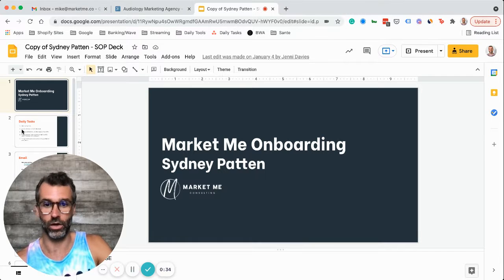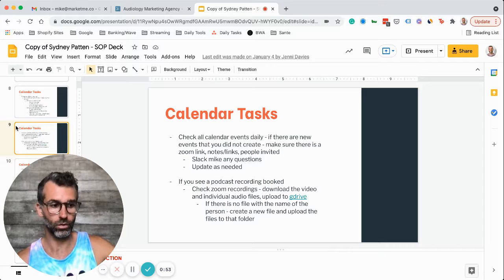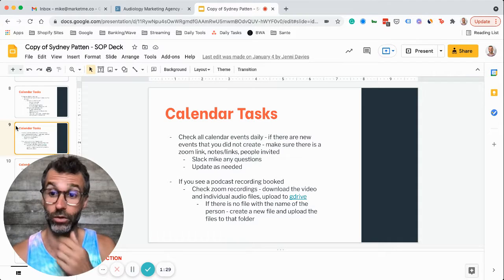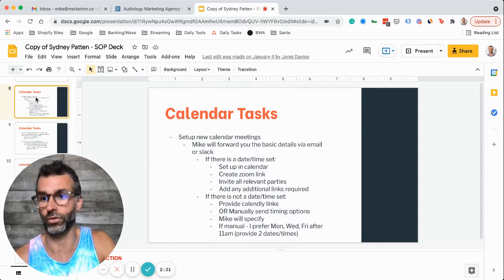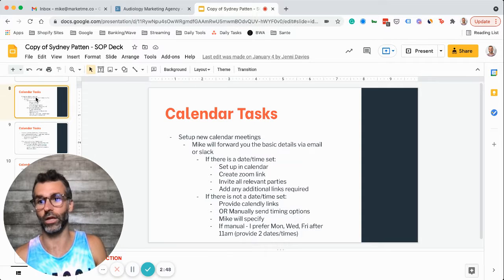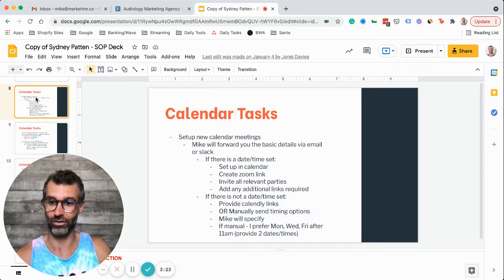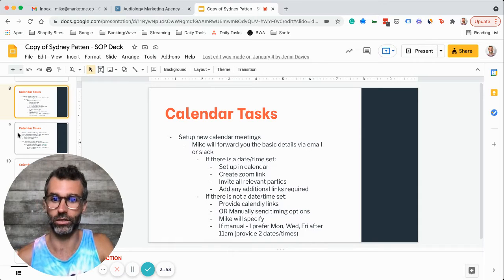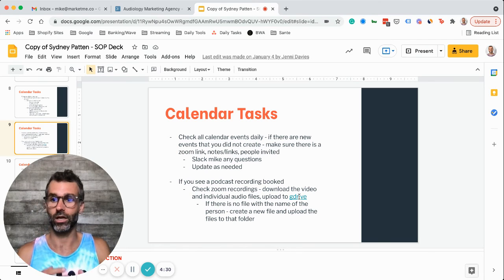Audiology Agency Launch Day 24 - Deep Dive Into SOPs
Building off of last episode's conversation, Mike puts an SOP for one of his current employees on display today. He aims to give a more detailed insight on how to make it effective and how it helps him see the results he wants.